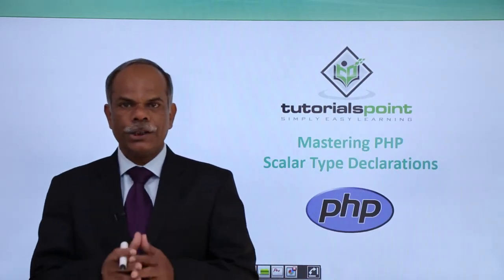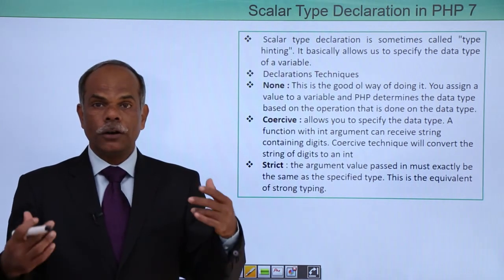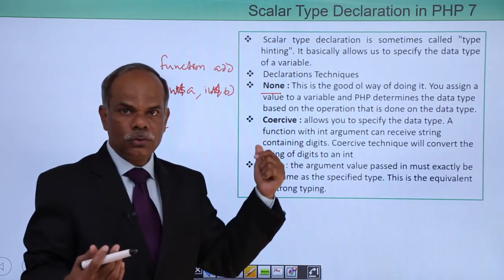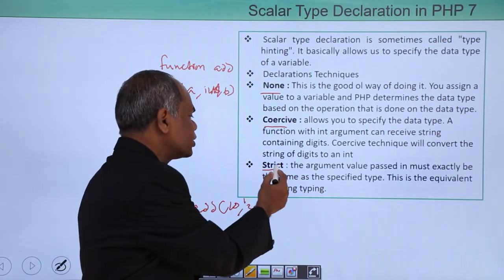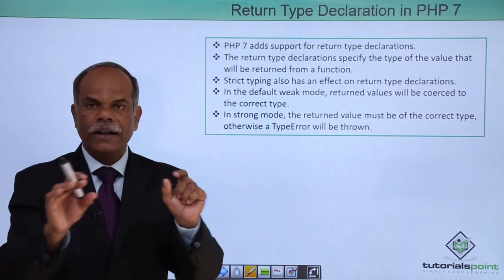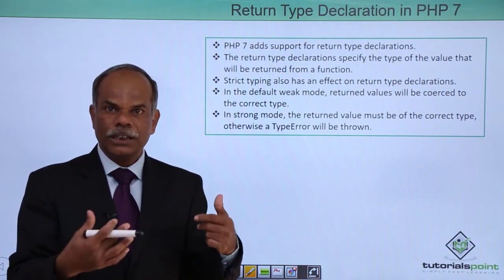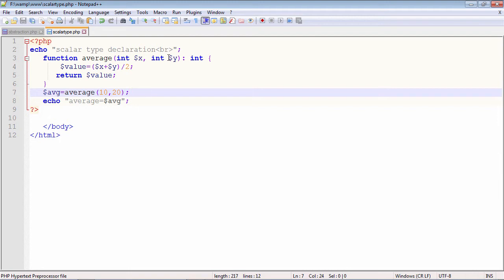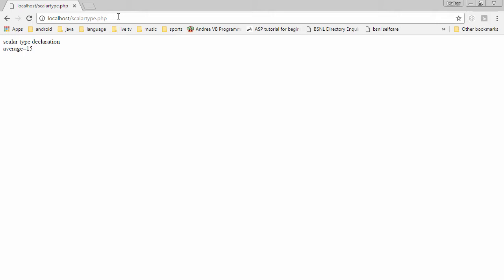PHP 7 - Scalar Type Declarations